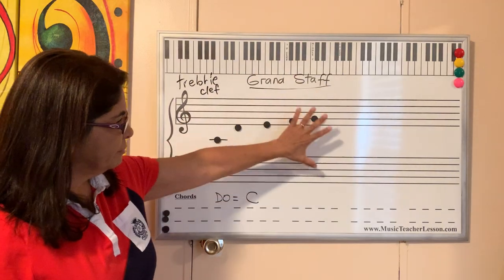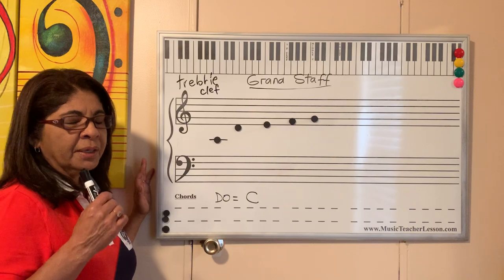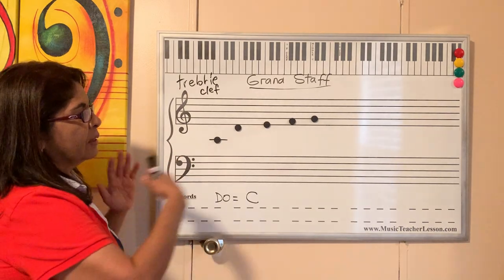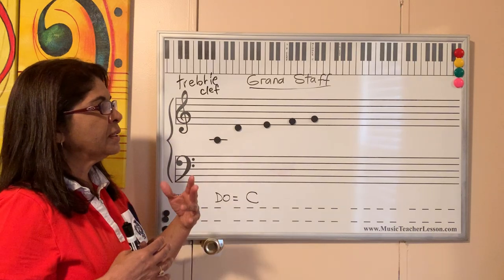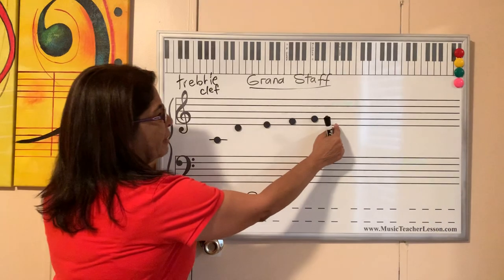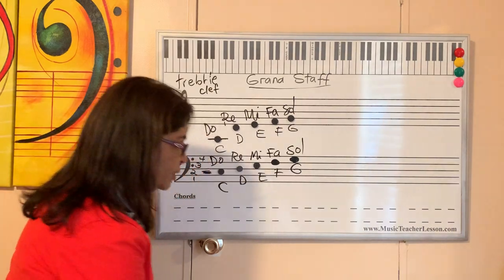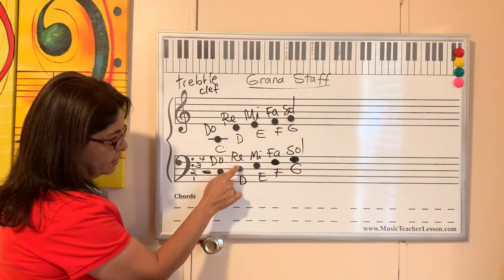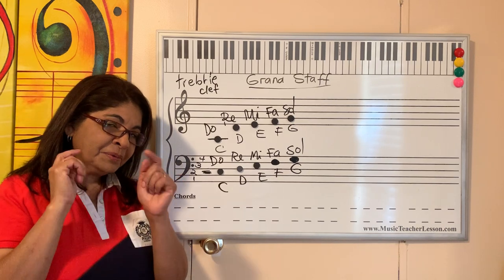Music Reading Review. 3rd grade